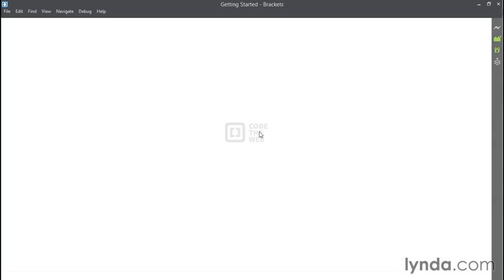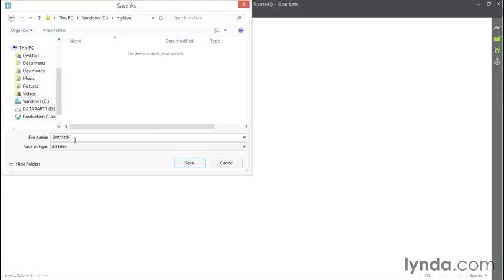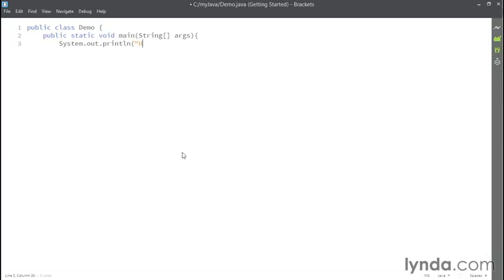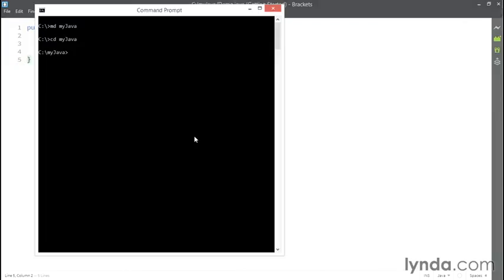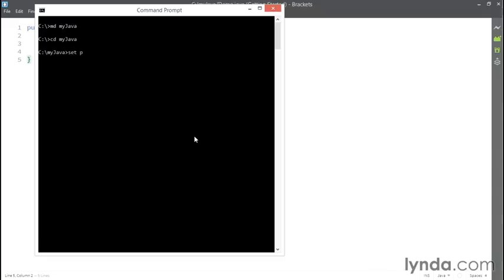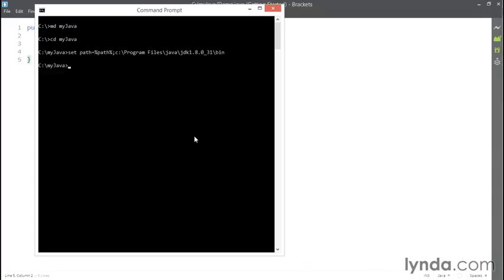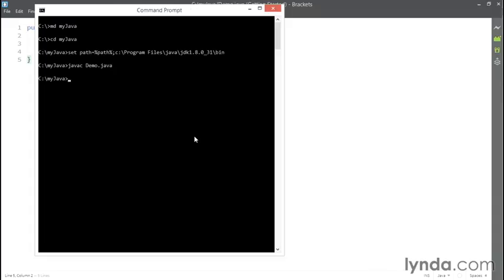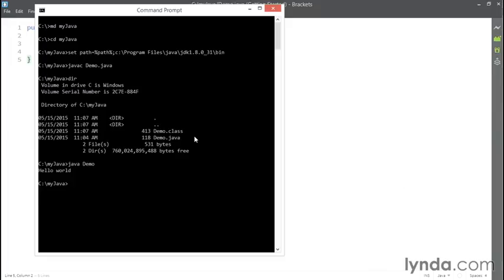2 3 Introducing environment variables